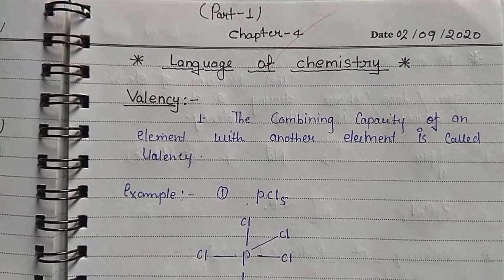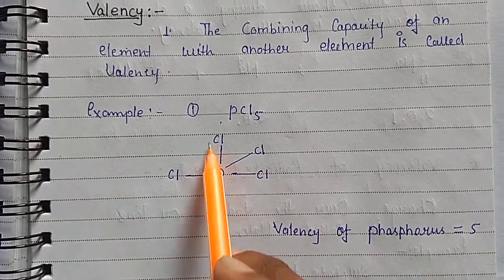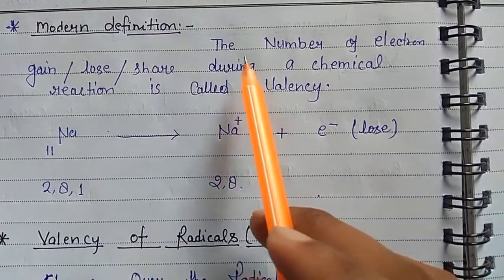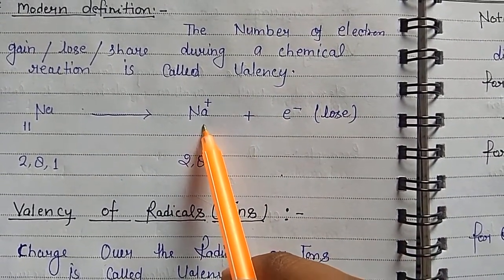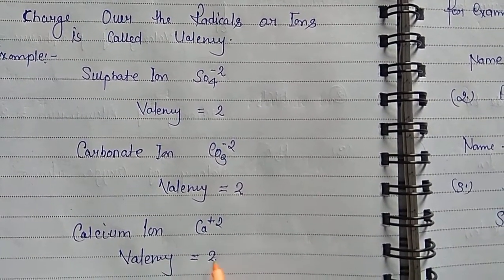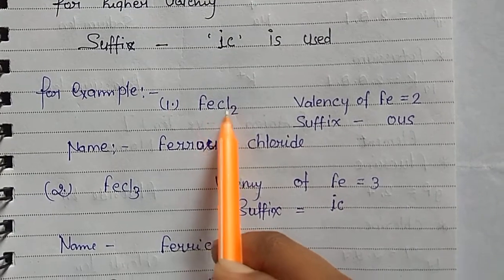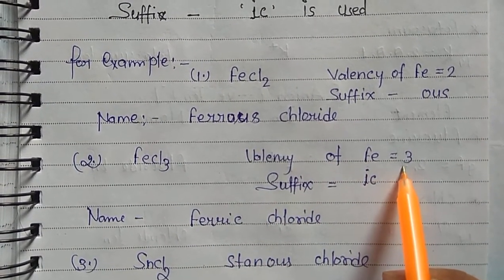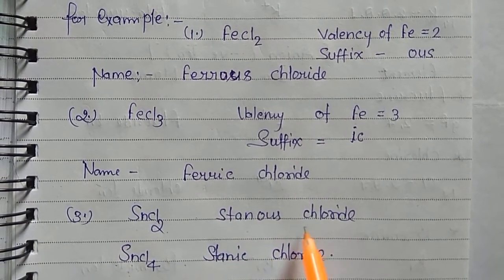(language of chemistry),part-1